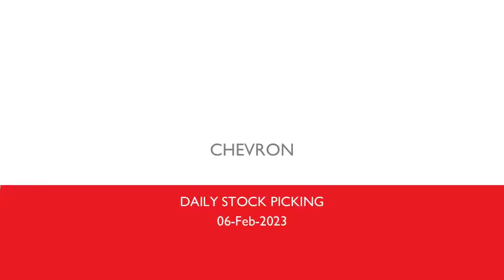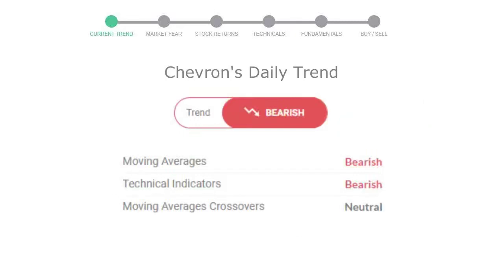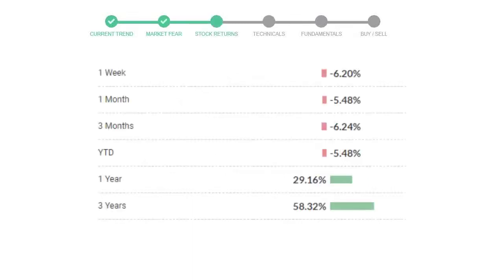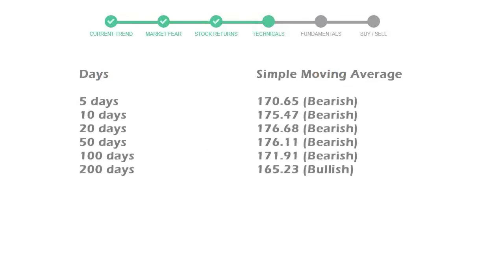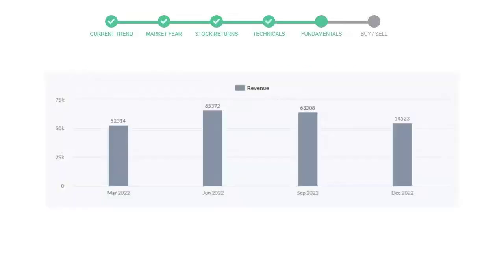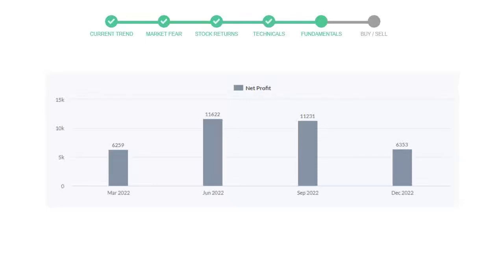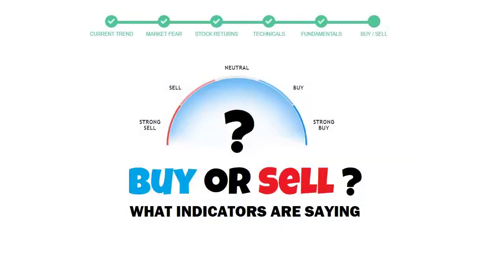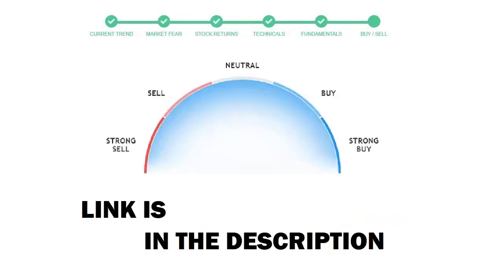Chevron Stock Analysis Today 06-Feb-2023 | CVX Technical and Fundamental Analysis NYSE NASDAQ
For stock Chevron Analysis, Market Symbol : CVX
Date : 06-Feb-2023
This video will educate you through the technical and fundament analysis of the stock Chevron. We will look at thre revenue of last 4 quarters of the company Chevron. We will also see the net profits and debt to equity ratio in the recent quarters. We will check Chevron technical analysis and check how is Chevron performing in the current market.